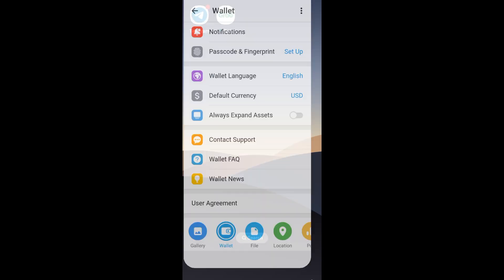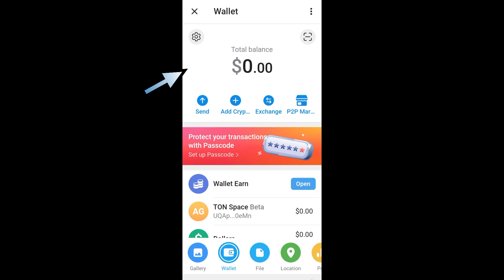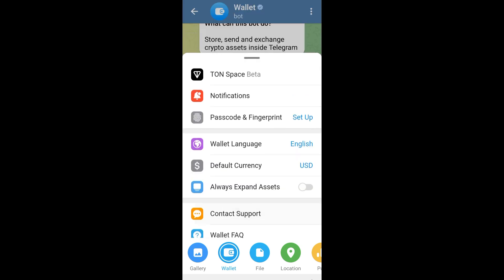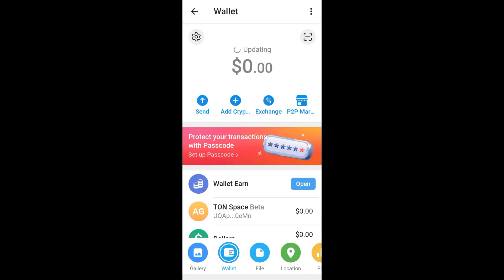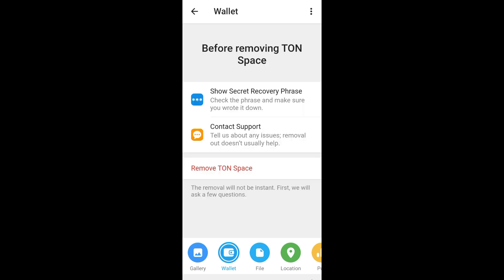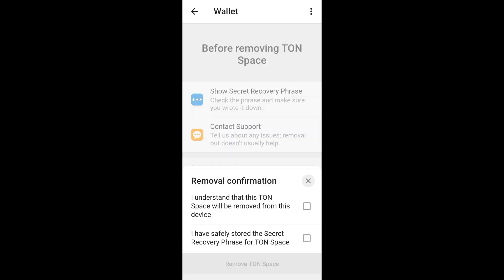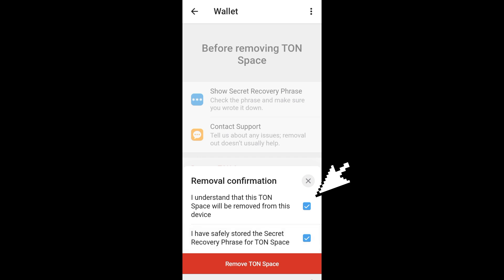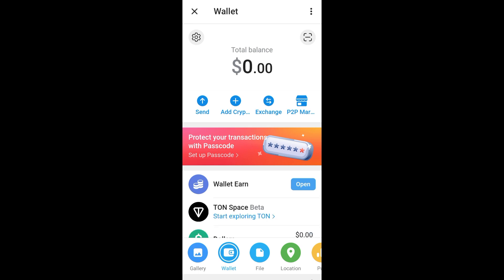How To Delete Telegram Wallet (Step By Step)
How To Delete Telegram Wallet

In this video I'll show you how to delete telegram wallet account. The method is very simple and clearly described in the video. Follow all of the steps & learn how to delete wallet in telegram